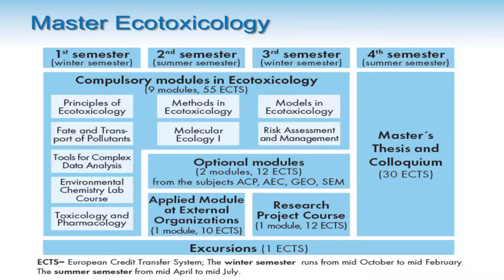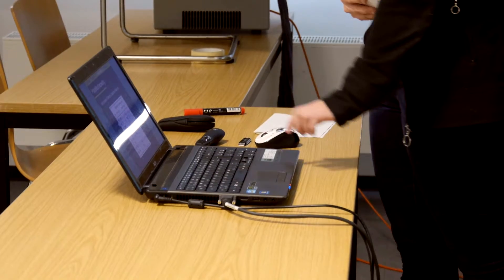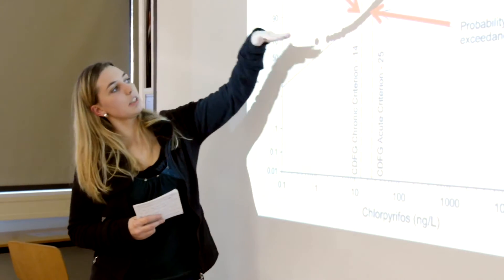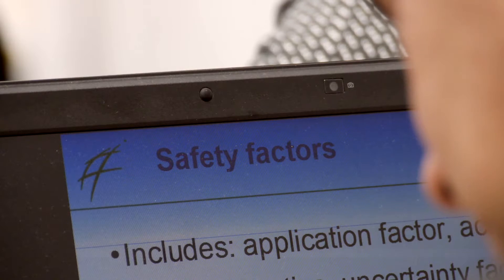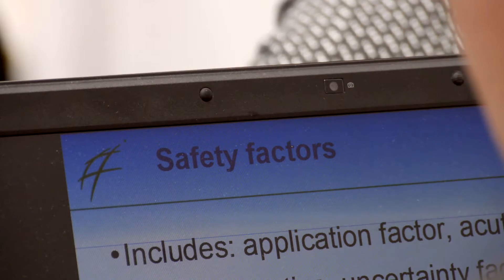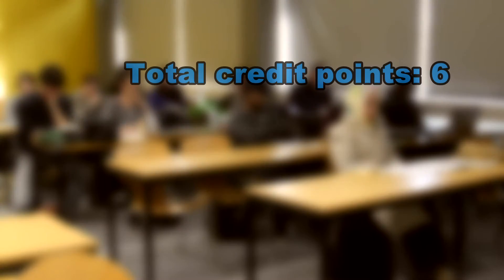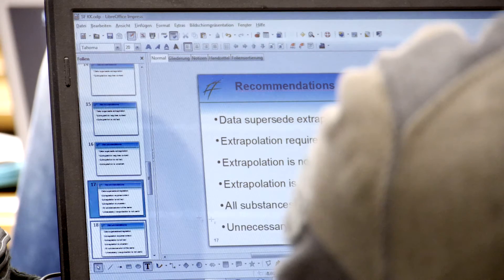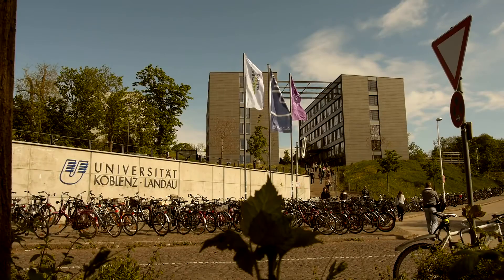10. Master Ecotoxicology - Risk Assessment & Management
This video curriculum provides you with general details on the Master program and its compulsary modules. Part 10 informs you about the module Risk Assessment & Management.